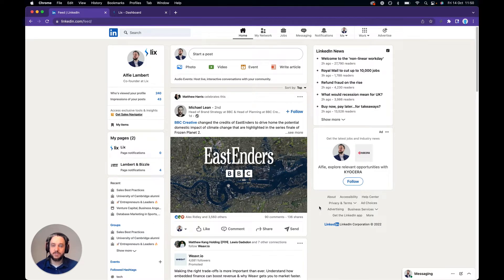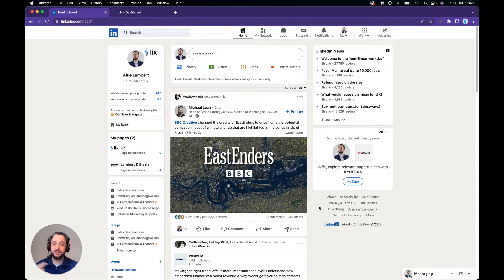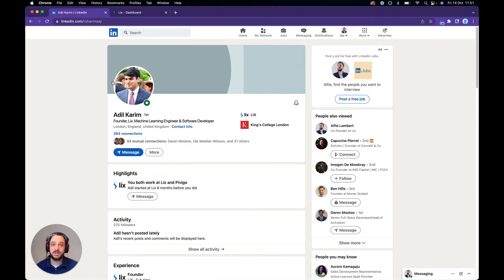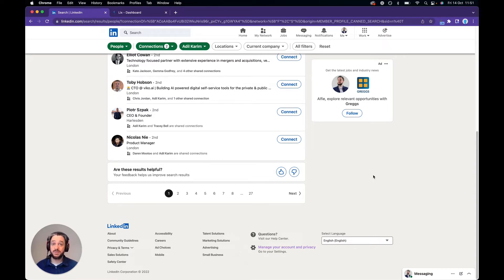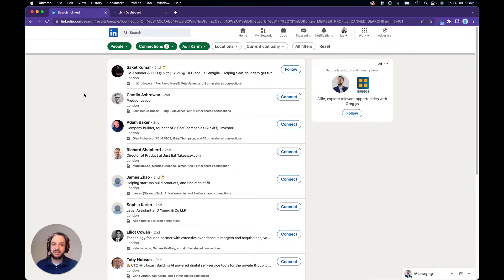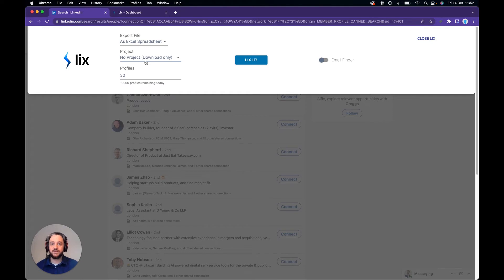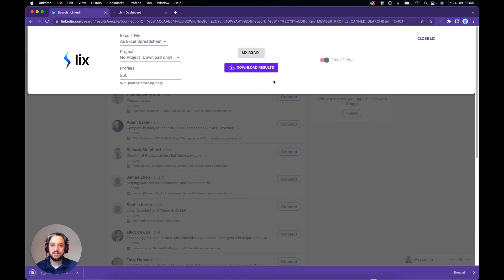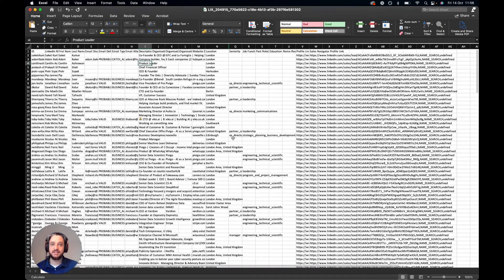How To See Someone's Connections on LinkedIn (and export them!)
Get 1,000 rows of data and 50 valid emails FREE every month from Lix